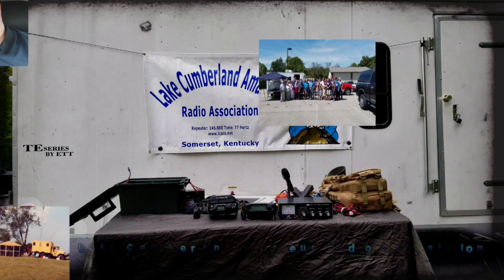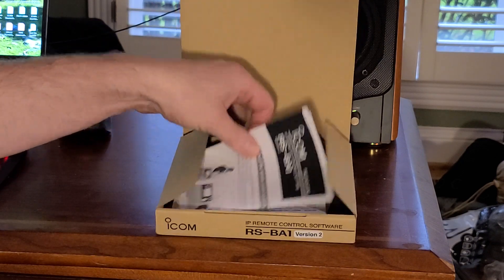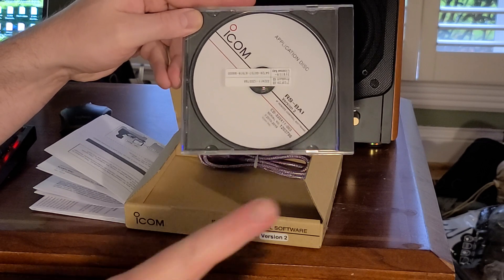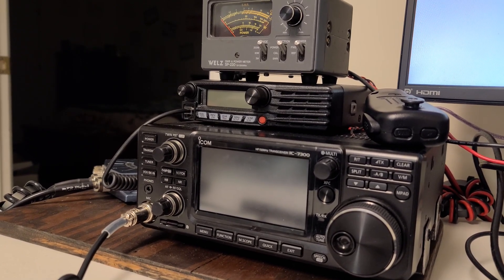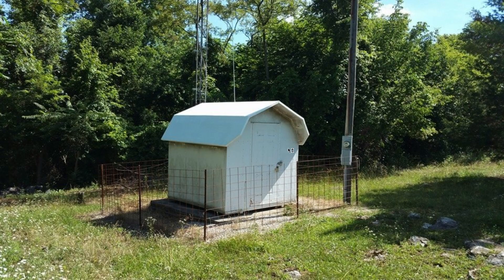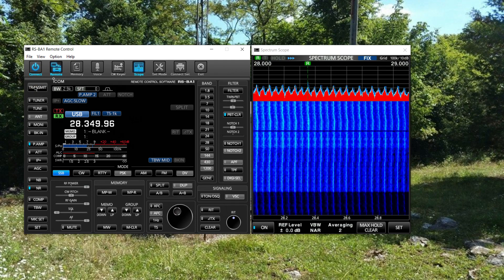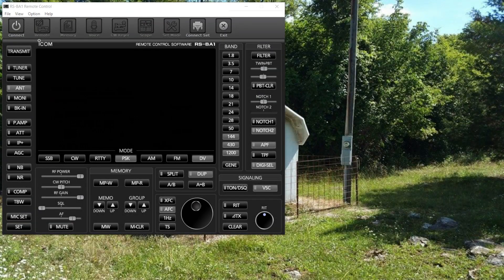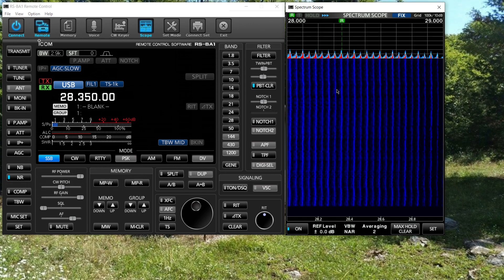LCARA HAM Radio: ICOM RS-BA1 Remote Control Software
KY4BDP, Brian, uses the RS-BA1 Remote Control software to connect to the ICOM 7300. What a great way to use your HF rig while on the road!

Please have a look at this blog post for help with the setup:

2M Nets:
Echolink - AC4DM-R

Repeaters:
2M - 146.880 PL Tone 77Hz
70CM - 443.600 PL Tone 100Hz